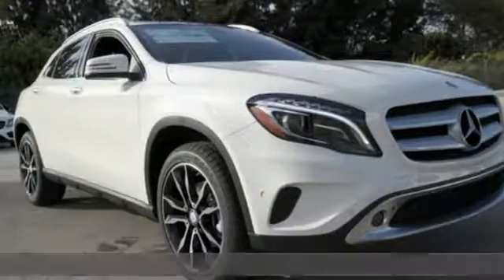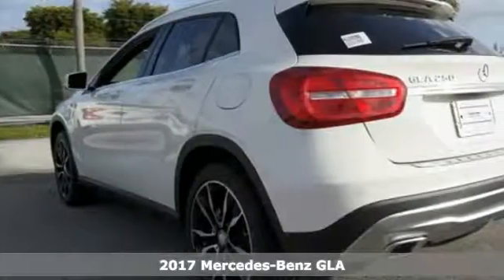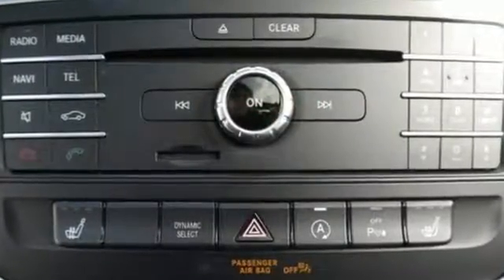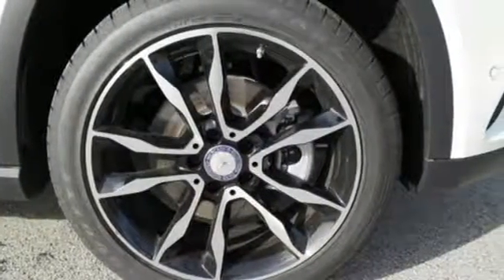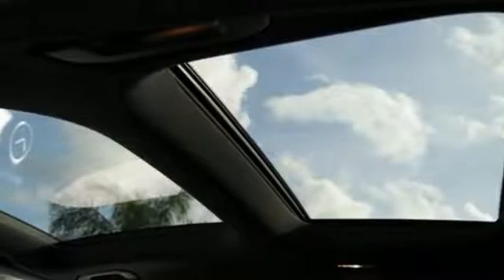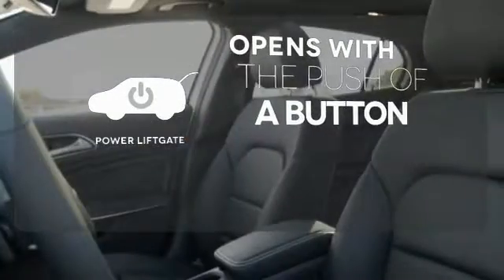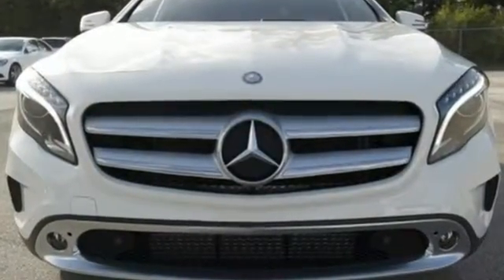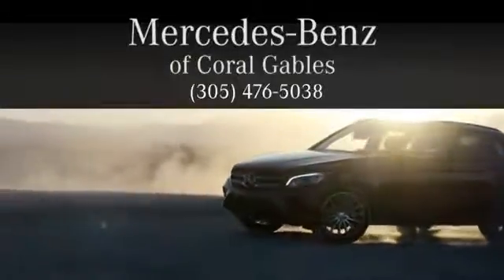New 2017 Mercedes-Benz GLA Miami FL Coral Gables, FL HJ335999 - SOLD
Year: 2017
Make: Mercedes-Benz
Model: GLA
Trim: GLA250
Engine: 4 Cyl. 2.0 L
Transmission: Automatic
Color: CIR_WHT
Interior: Black
Stock #: HJ335999
VIN: WDCTG4EB8HJ335999

Address:
300 Almeria Avenue